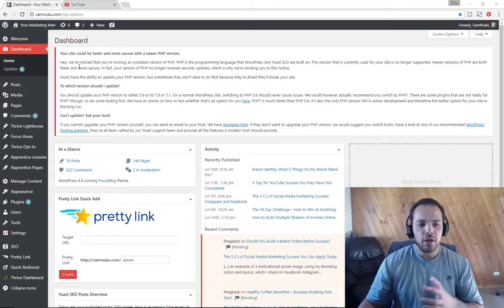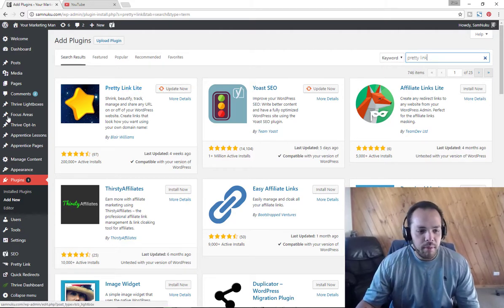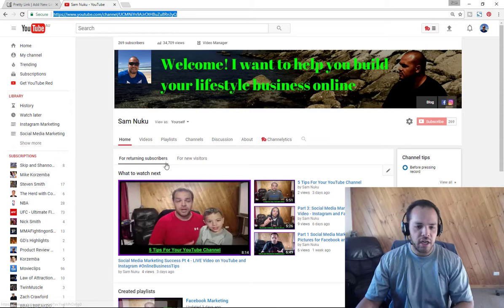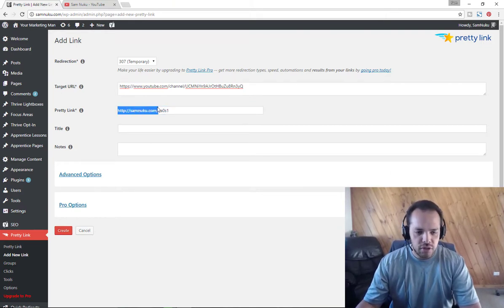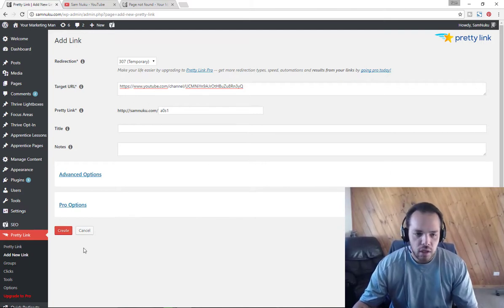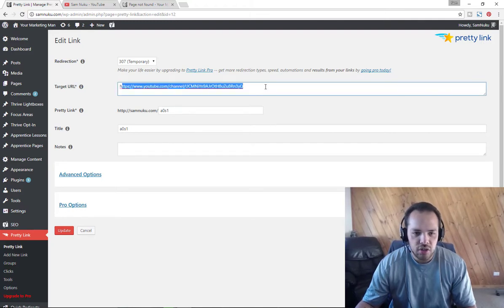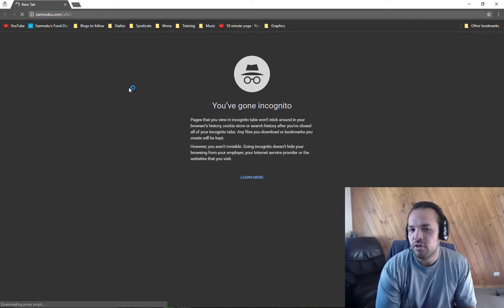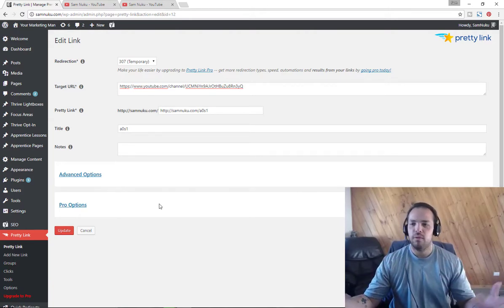How to Redirect Affiliate Offer Links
IN this video I want to show you How to Redirect Affiliate Offer Links

This is another way of saying cloak affiliate links and shows you how to cloak affiliate links on facebook

Want to know cloak affiliate link without website? This isn't the tutorial for you!